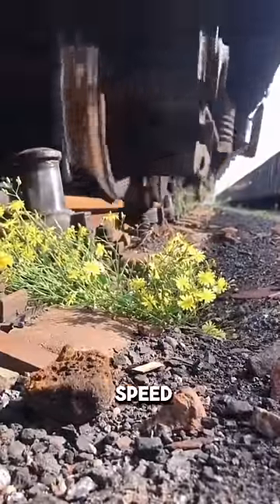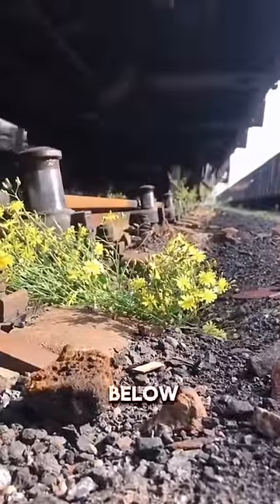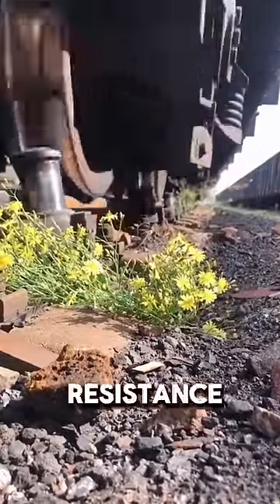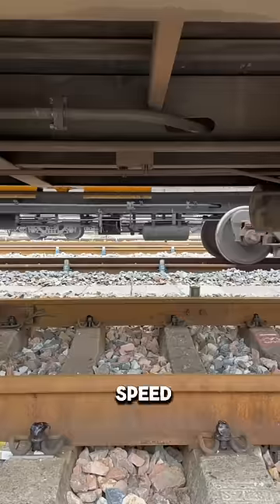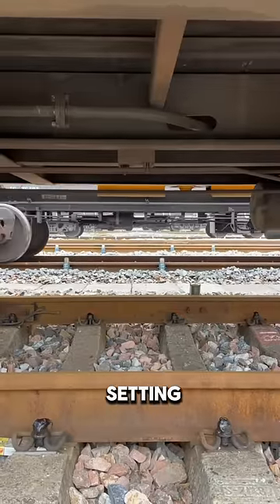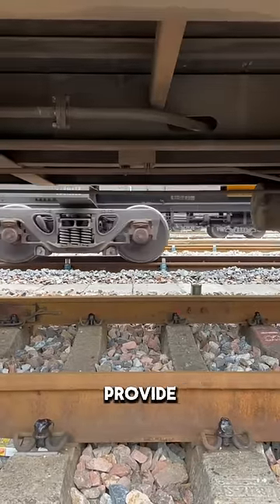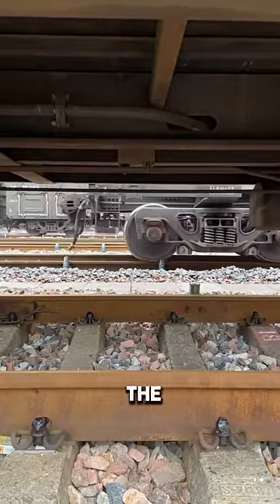Dowty Train Retarder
this is one of a few type of train retarder called dowty retarder, named after its inventor George Dowty. it is a device that helps the train slow down. The devices are built for a specified speed, set at the factory. If the rail car is below the set speed, the device offers no resistance. If the car speed is at or greater than the speed setting, an internal valve is activated to provide a resistance to the wheel, thus slowing the train.